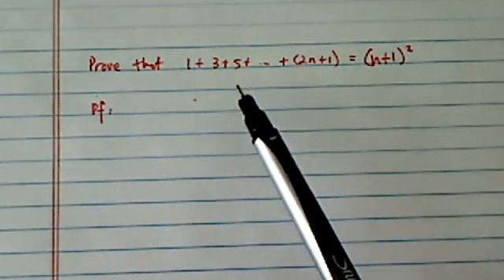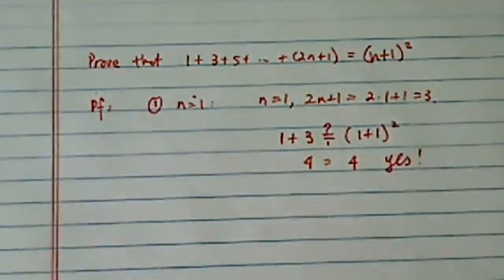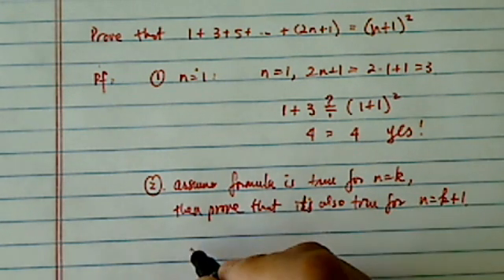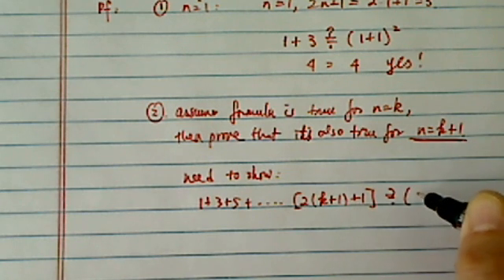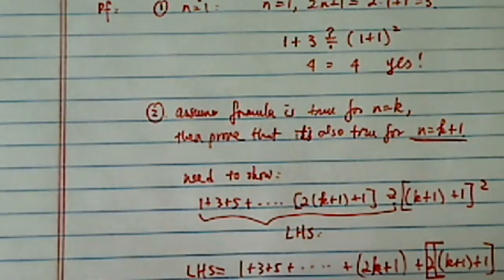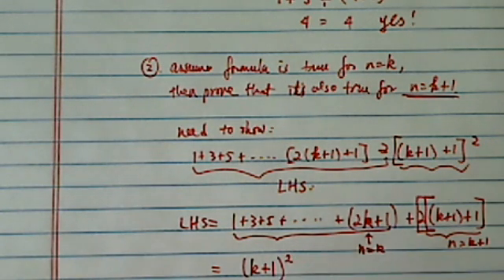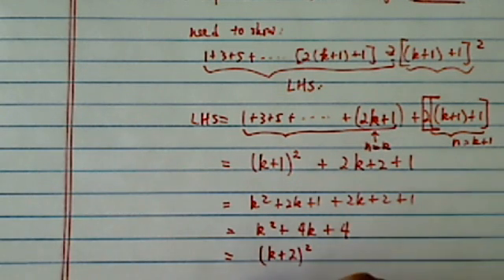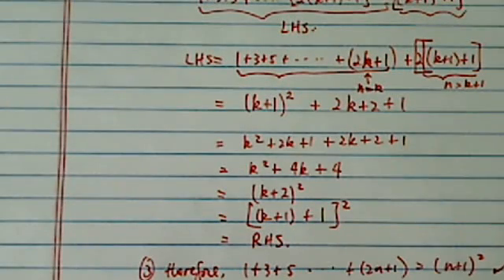PROOF BY INDUCTION | Prove 1+3+5+...+(2n+1) = (n+1)^2 | Algebra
Dr. Pan proves that for all n larger than 1,  1+3+5+...+(2n=1)=(n+1)^2